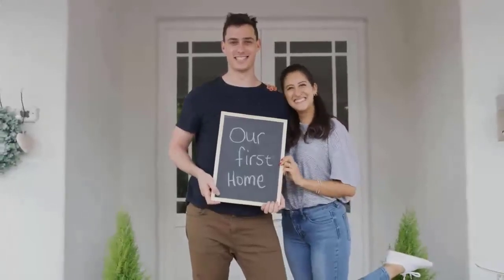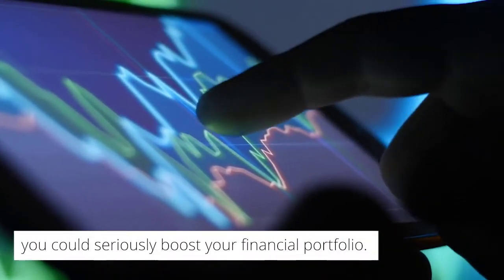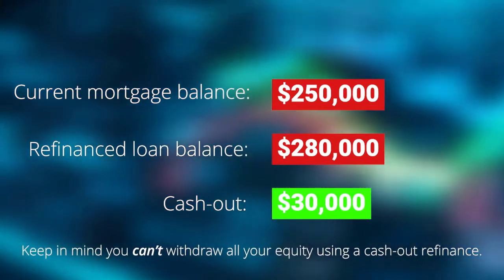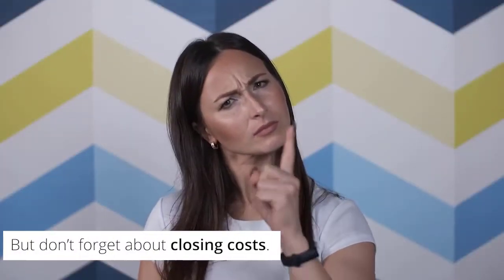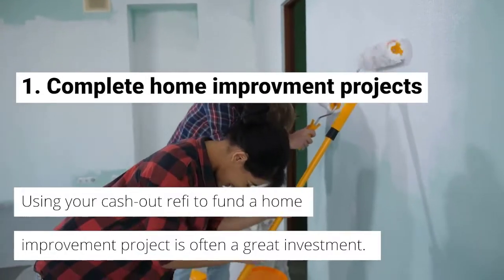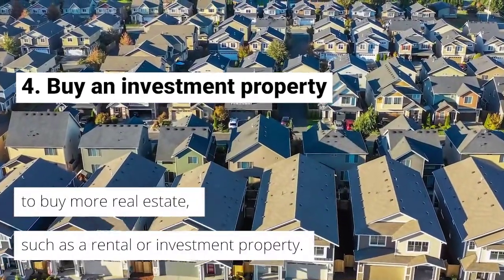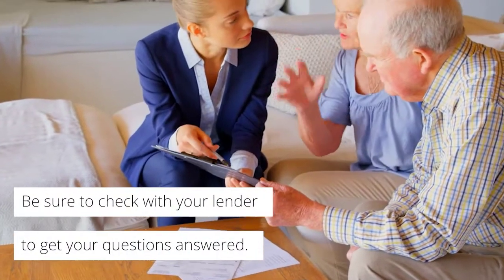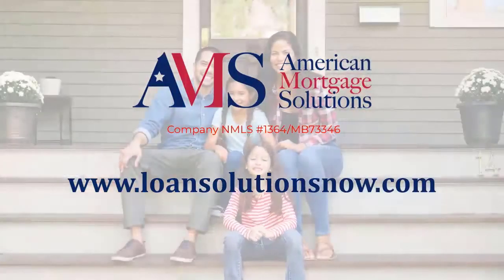A Cash Out Refinance Turns Equity Into Cash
Take cash out for home improvements or to pay off debts with a cash out refinance!

Brady Webb, President NMLS 36093
Company NMLS #1364/MB73346
3046 Del Prado Blvd, S Ste 1-B

10602 Timberwood Cir | Suite 3,

About American Mortgage Solutions
Moving our clients from application to closing is a process that we take pride in. We combine our industry expertise with utilizing the latest technology and our commitment to serving our customers with personalized care and handling each loan with speed and integrity.